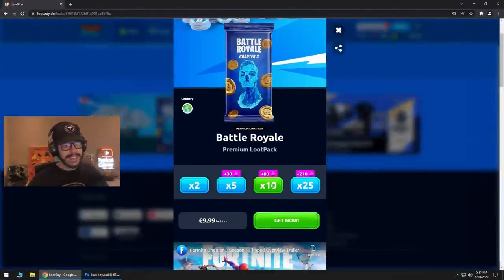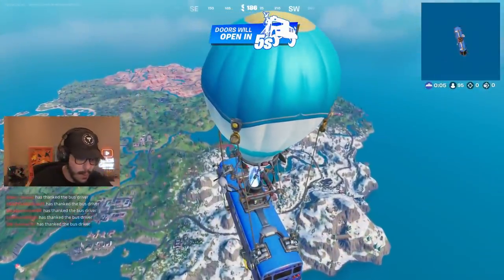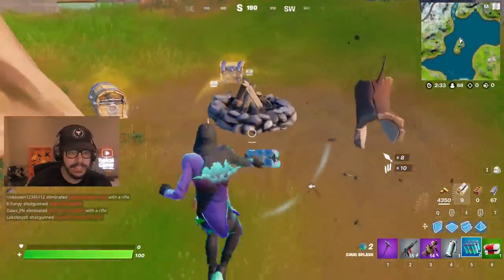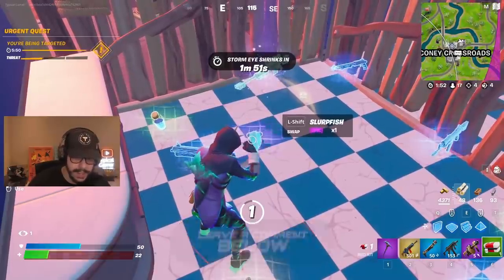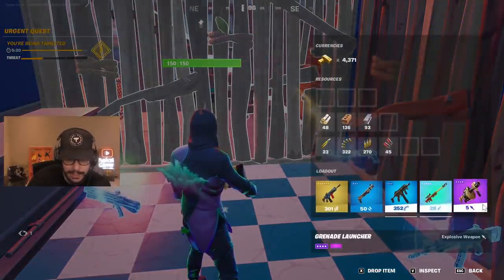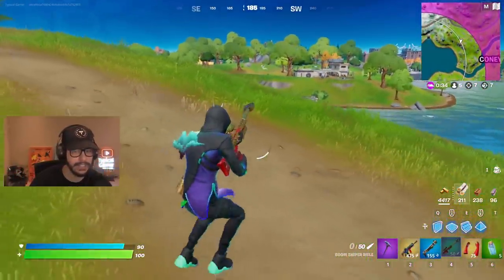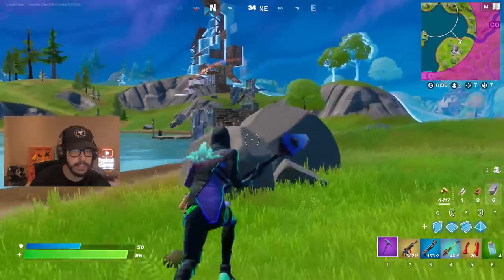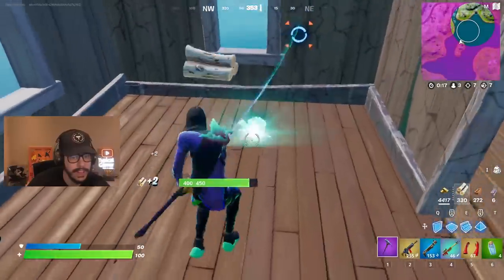COIN FLIP CHALLENGE in Fortnite! (Chapter 3)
Coin flip challenge in Fortnite Chapter 3, Season 1 gameplay with Typical Gamer!